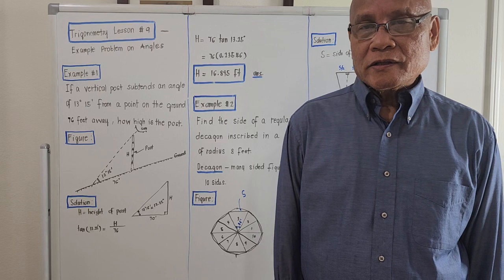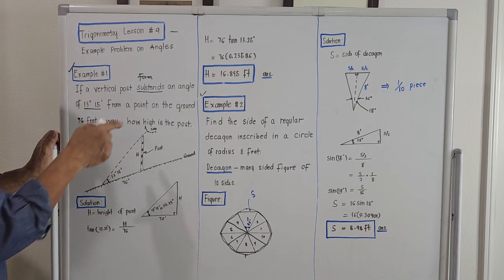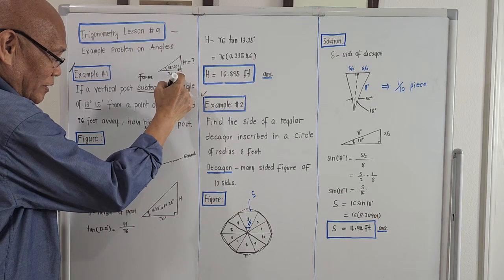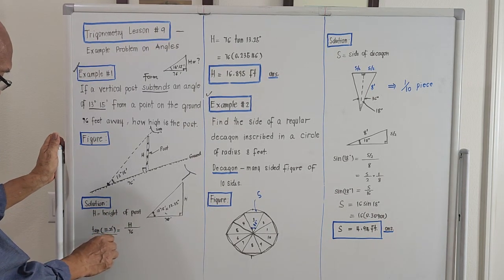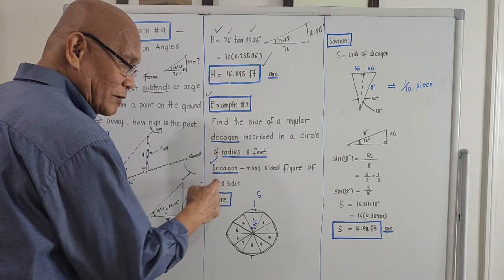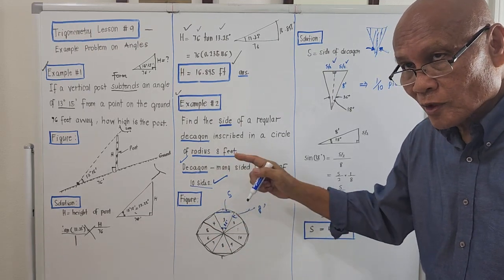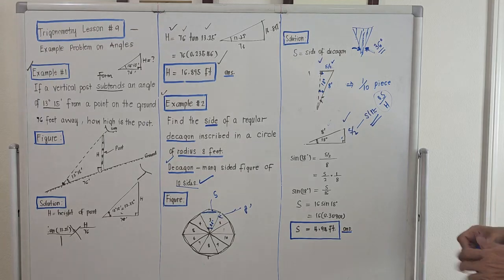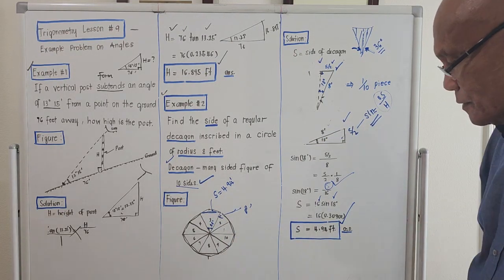Trigonometry Lesson #9 __Example Problem on Angles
Example pronlem.